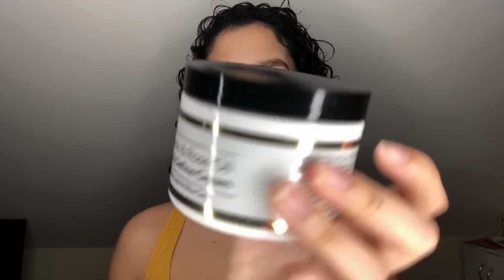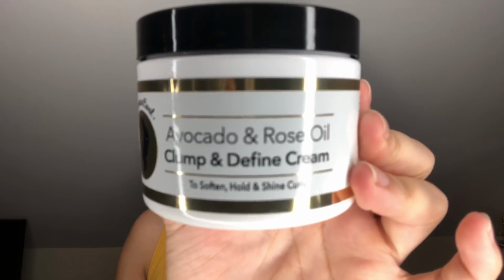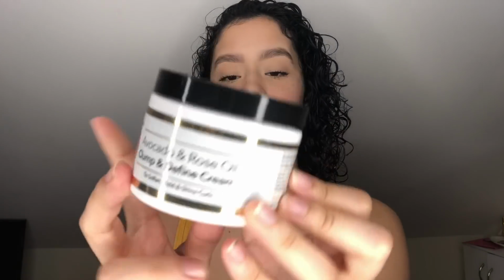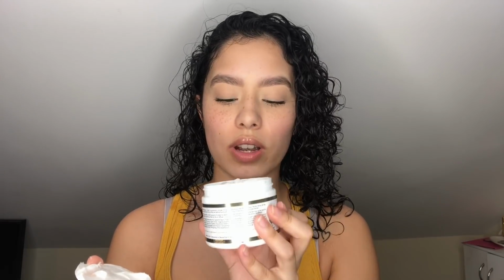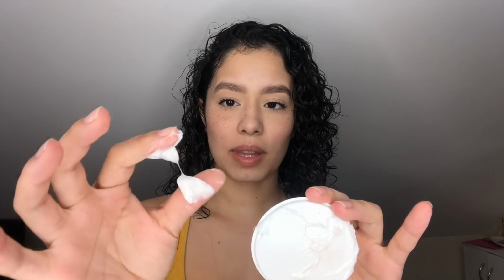NEW BOUNCECURL PRODUCTS?! Demo/review!!! | Kats.curls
Welcome back friendddds!!! In this video I'll be demonstrating one of the new products that Bounce Curl has recently launched. I share all my first thoughts and impressions in this video and my end results!

Products used:
Bounce Curl Clump & Define Cream: